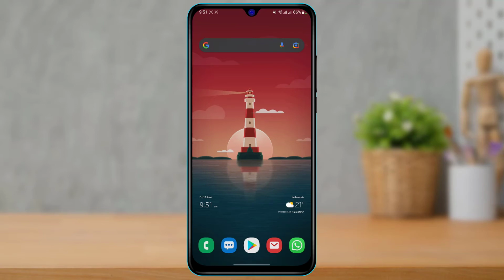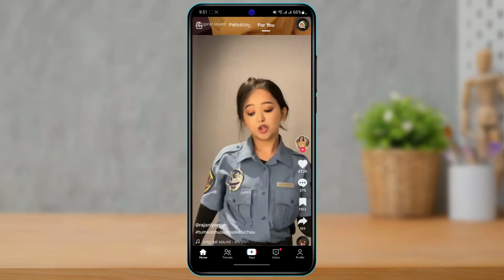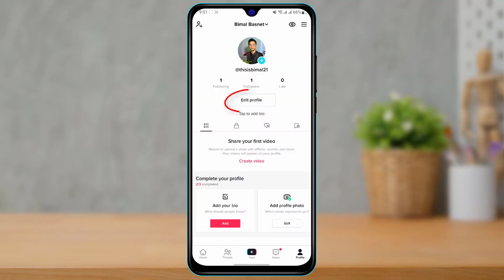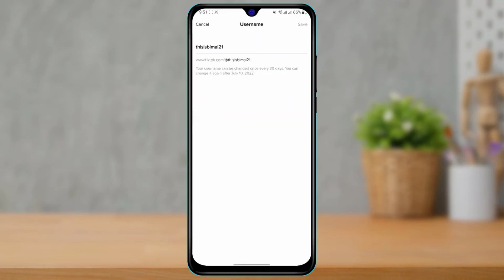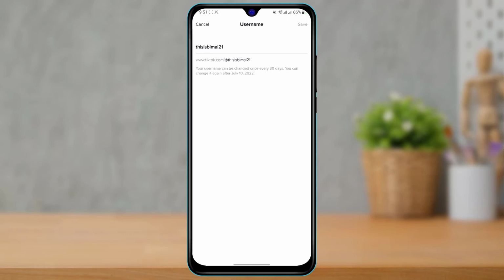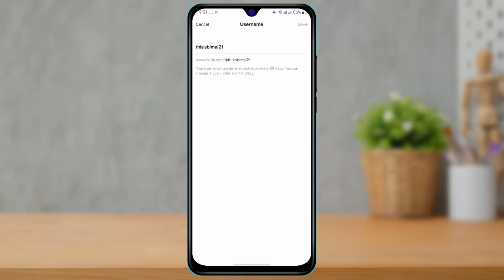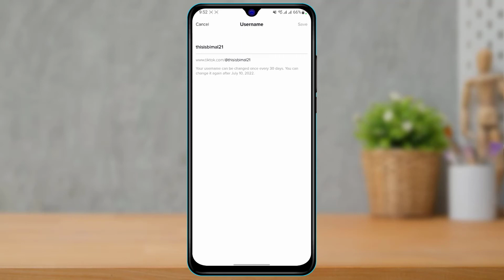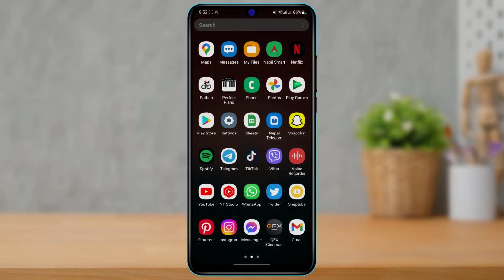Change Your Tiktok Username Without Waiting For 30 Days !! Quick and Easy (2022)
In this tutorial video, I will quickly guide you on how you can change your TikTok username without waiting 30 days.

You can change names on the “Edit profile” page. You can only change your username once every 30 days. There are several other things you need to be aware of before you change your username. First, your username can only be changed once every 30 days, so make sure it's one you can live with, at least for that period. So make sure to watch this video till the end as I break down whether you can change your TikTok username or not.

0:00 Introduction
0:28 Login to TikTok
0:56 Change Username on TikTok
1:23 The TikTok Username Scam
2:17 Alternative Solution
2:24 Outro: Final Verdict